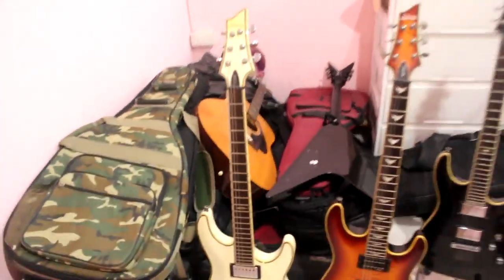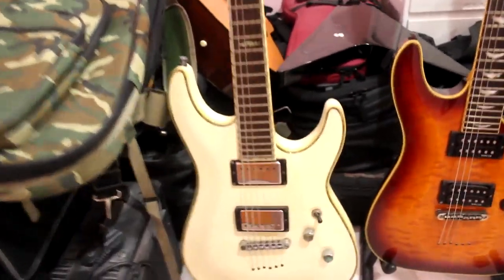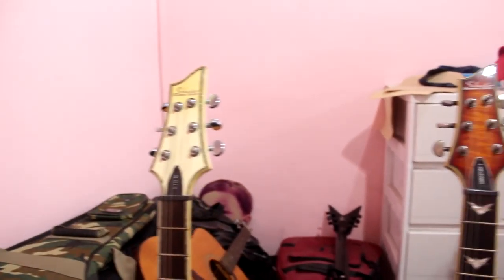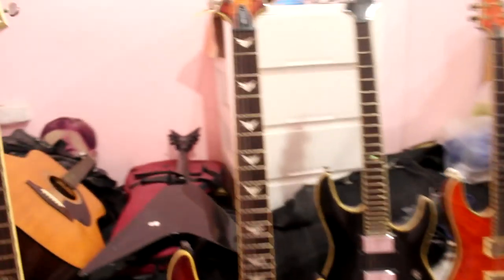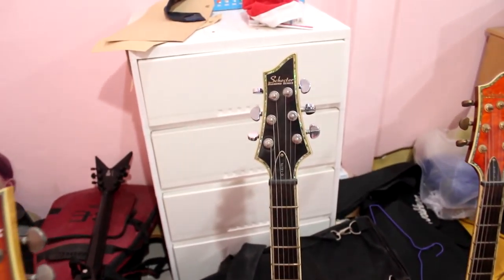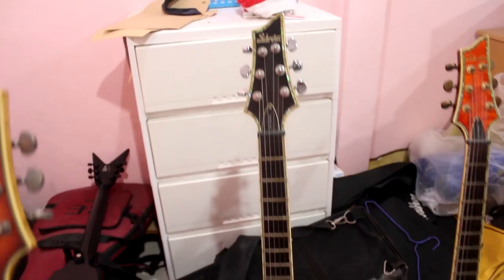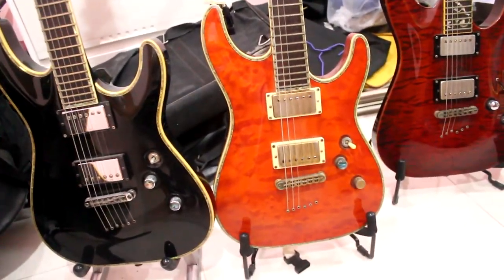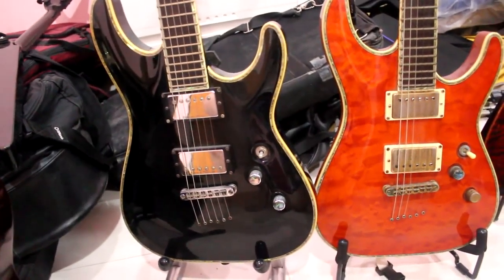แป๊ะ Syndrome - Update Schecter 22 มิ.ย.2559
ขอบคุณครับผม
ติดต่อเรียนดนตรีพื้นฐานกับ แป๊ะ CT ได้ที่ ครับผม

Guitar :
Lavish Kleincaster
Lavish Hollovish
Lavish XG-1G
Lavish XG-2G
Lavish XG-1S Pink : Pae Syndrome Signature
Lavish PRS
Lavish JL-PW
Lavish LLP Ebony
Lavish SG
Ibanez AX7221
Baracuda ST
Washburn WR120
Yamaha F -210
Baracuda OM-402
Schecter C1 Elite Amber
Schecter C1 Elite Black
Schecter C1 Elite White
Schecter C1 Classic
Schecter DAMIEN ELITE
Warwick Corvette Standard Bubinga 5
Fender Deluxe Active Precision Bass Special
Sterling by Music Man Ray35
Sterling by Music Man JP60
Sterling by Music Man JP70
PRS SE Custom 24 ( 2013 )
PRS SE Dave Navarro Signature
PRS SE Paul Allender ( new )
LTD EC-401FM
Washburn Dime V Pro
Washburn Tabu 300
Epiphone BASS THUNDERBIRD PRO 4 String
Epiphone Thunderbird Classic IV
Schecter Synyster Custom A7X Signature
Warwick Thumb BO 5 Pro Series
Dolse TS-1E
Warwick Rockbass Corvette Basic 5
Warwick corvette $$
Parker P38
Schecter Omen Extreme
Epiphone 1966 G-400 PRO ( Limited Edition )
Cort Artisan Pro ( Bartolini Pickup )
Epiphone SG G-400 Alpine White
Burny Hide mg145s
Ovation USA Custom Legend 1719
Epiphone Les Paul Zakk Wylde Custom Camo
Epiphone Les Paul Studio Gothic Black Satin
Gibson SG Standard Limited Edition Cream White
Fender Blacktop Stratocaster HH
Fender Blacktop Jaguar HH
Gibson SG Standard Limited Edition Silverburst
Squier California Jazz Bass
Gibson SG Standard (EMG81+85)

Effect :
- Vox ToneLab EX
- Vox ToneLab LE
- Korg AX-3000G
- Boss GT-100
- 8 Note Nightingale 2 Overdrive Pedal
- 8 Note Leon Drive Distortion Pedal
- 8 Note Chrono Tap Delay Pedal
- 8 Note Muscle Booster
- Bridge Line Pedal Metal End Crown
- Boss PH-3 Phase Shifter Pedal
- Korg Tuner Pitchblack PB01
- Shark Power Supply
- AKG WMS 40 Pro Flexx
- 8 Box Standard Pink Pae CT Signature

- Boss eBand JS-10

- BlackStar HT-Metal
- Boss TU-3
- Wireless AKG WMS45

- HH Guitar Amp SL30

- Roland V-Drums TD-11K
- Roland OCTAPAD SPD-30

- T.C. Electronic TC Helicon Harmony Singer